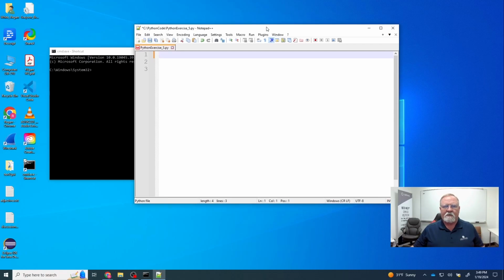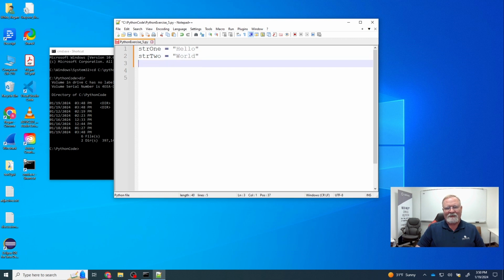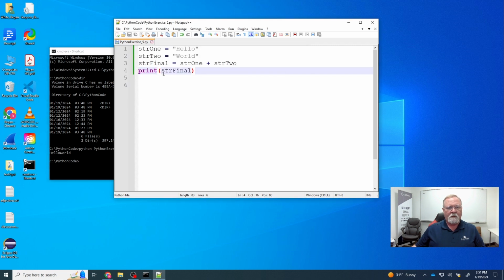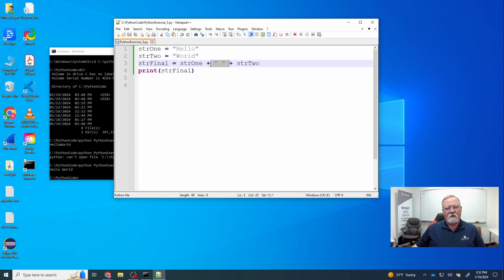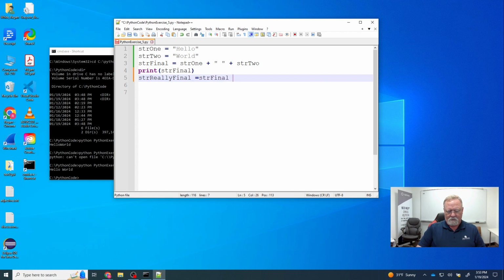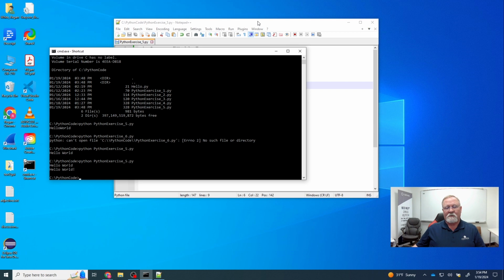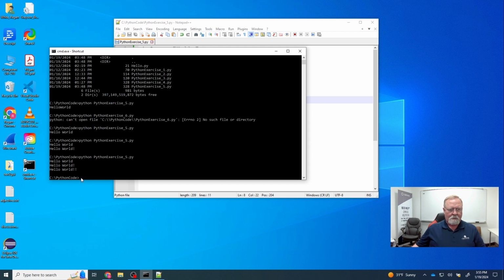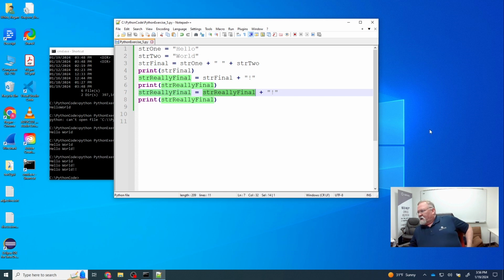Concatenation for Strings in Python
This video demonstrates concatenation of strings in Python